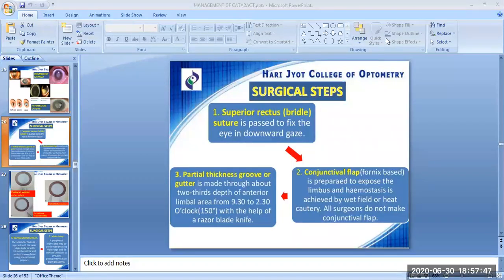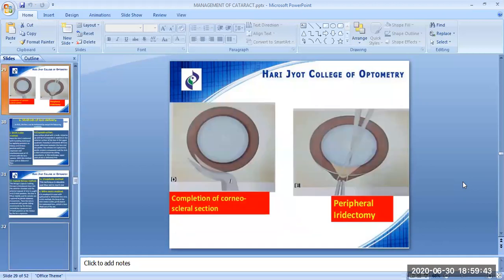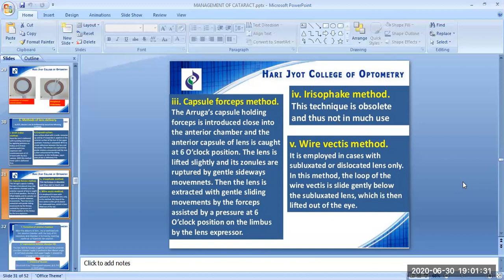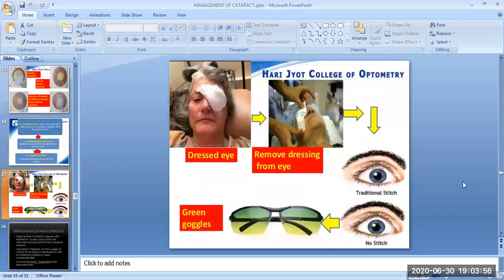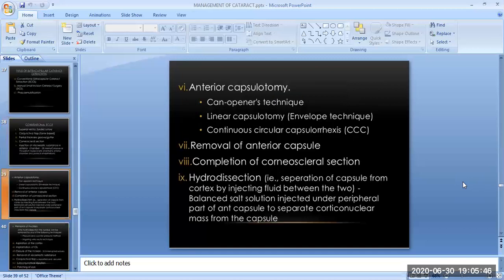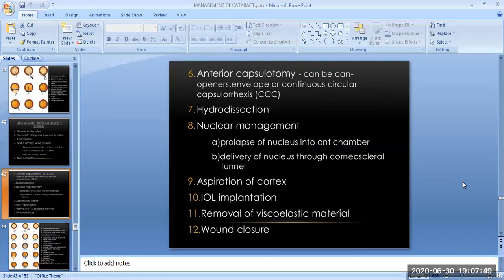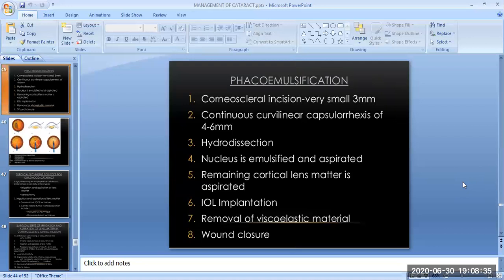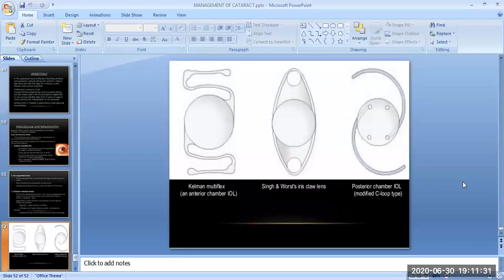JAYOTI VIDYAPEETH - MANAGEMENT OF CATARACT PART 2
TOPIC NAME – MANAGEMENT OF CATARACT PART 2